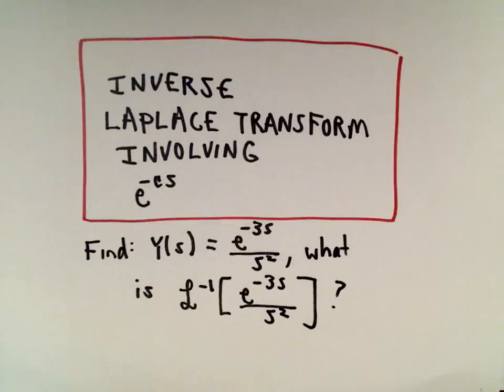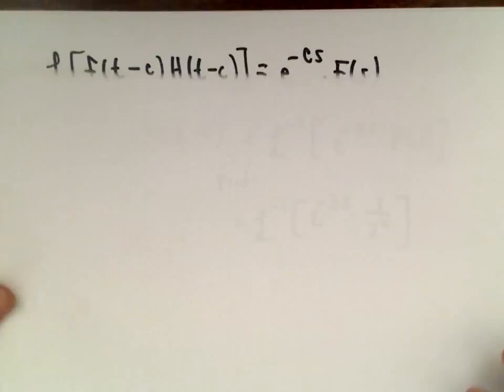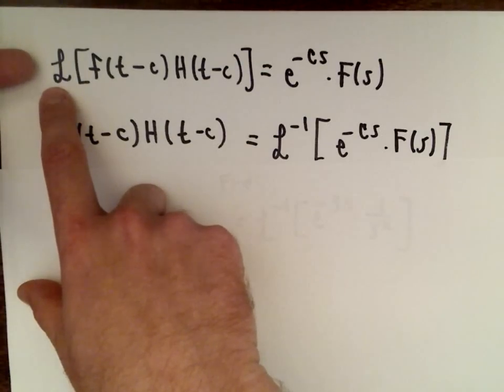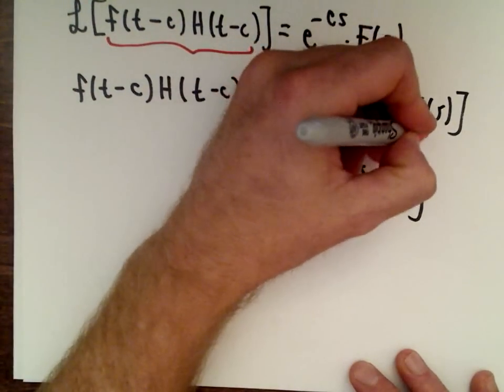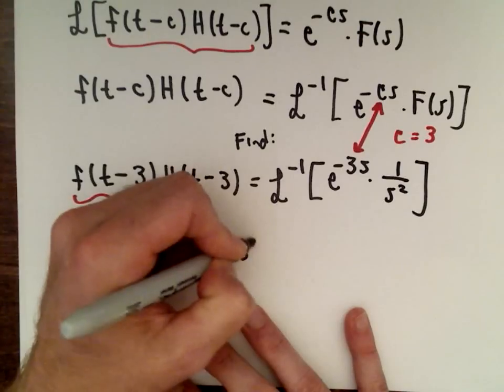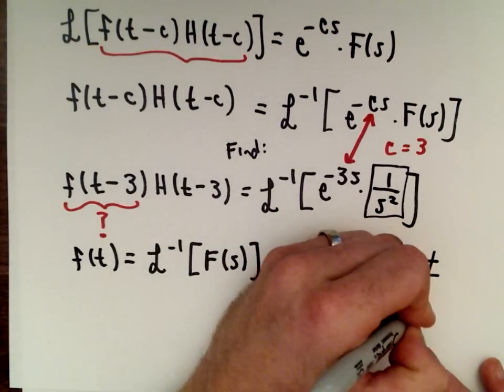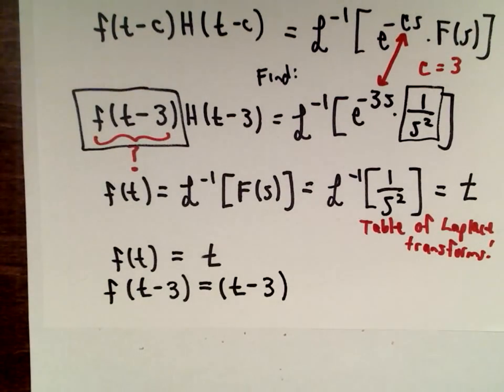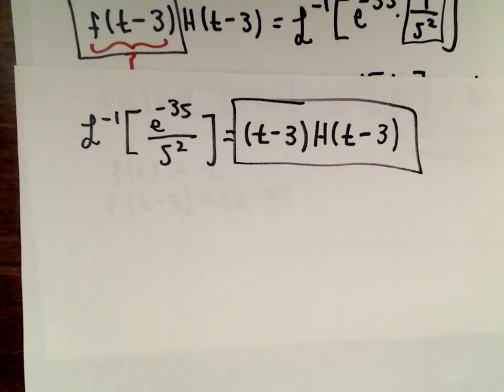Inverse Laplace Transform Involving Heaviside Functions